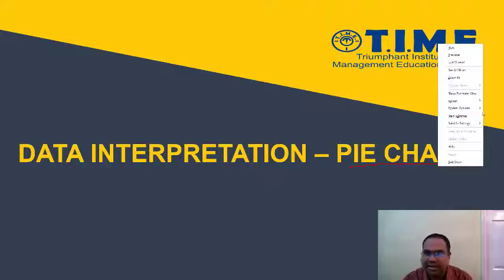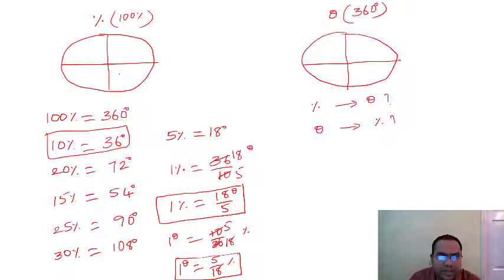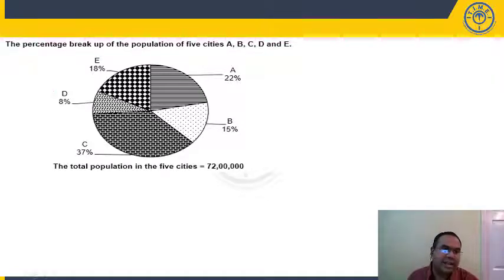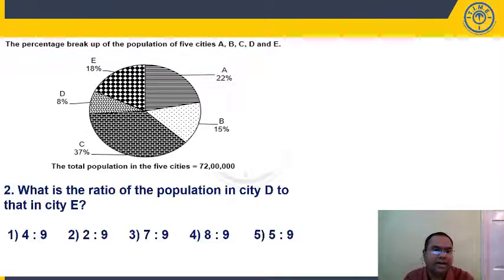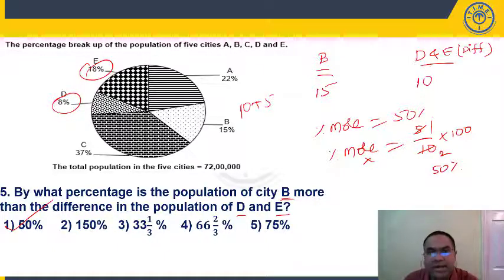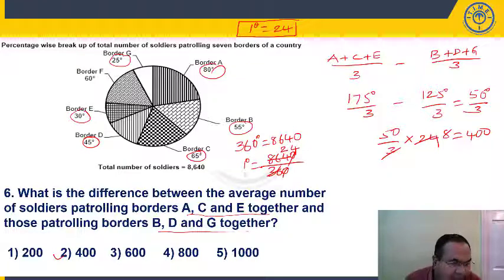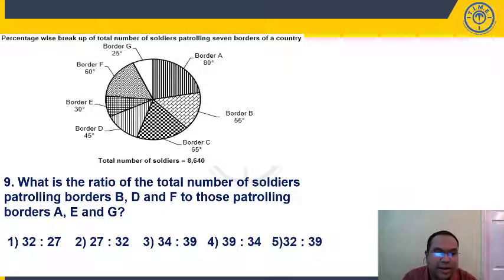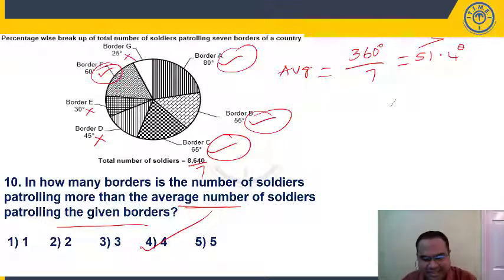Data Interpretation (Pie Chart) for IBPS Clerk | SBI Clerk | RRB Office Assistant Prelim Exams